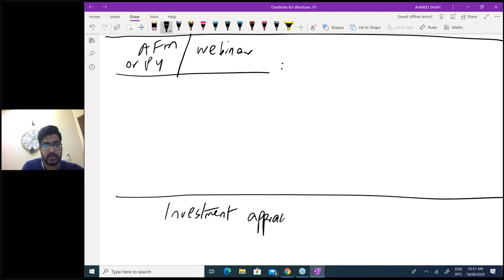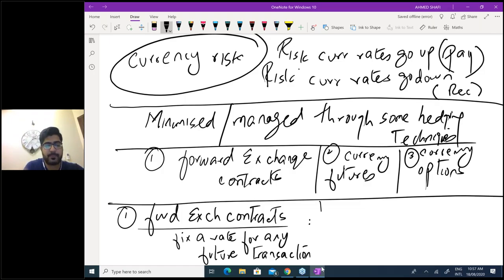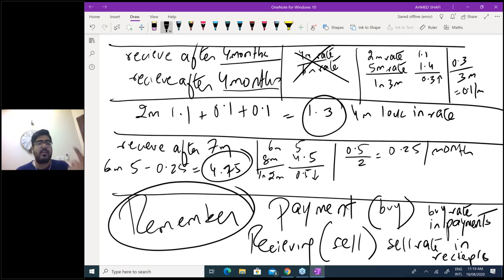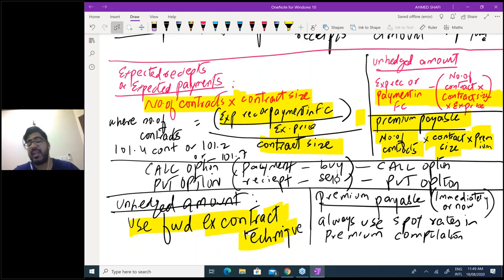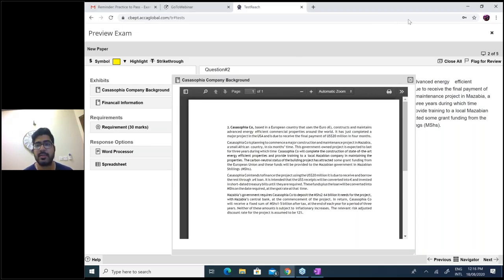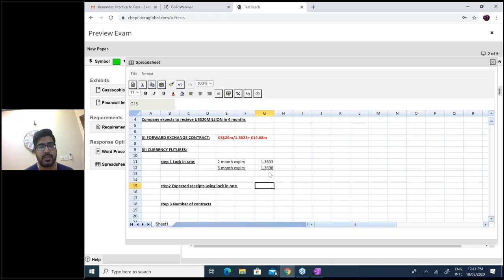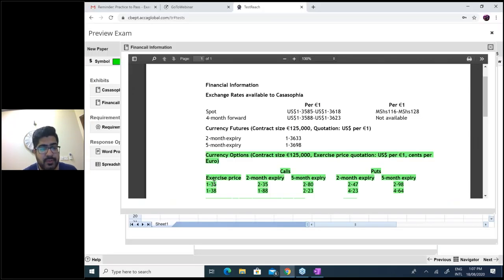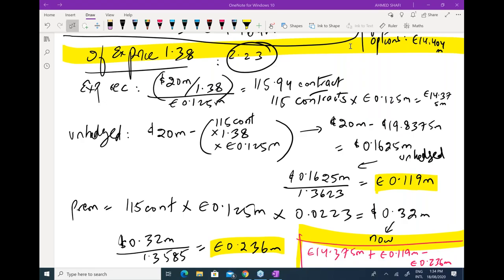P4 AFM Day 02 Sept 2020 Advanced Financial Management ACCA Exam Approach Webinars